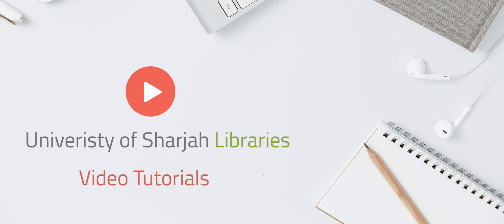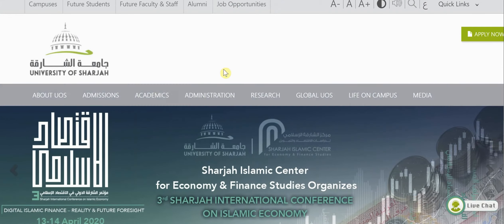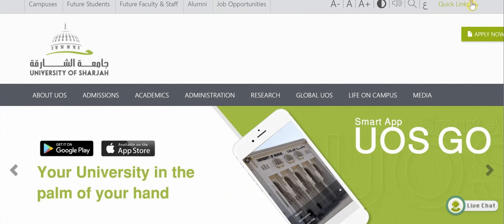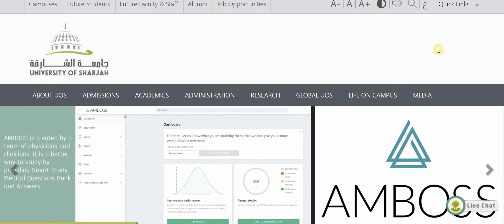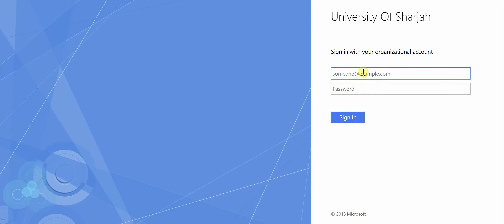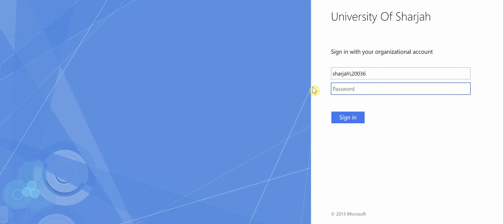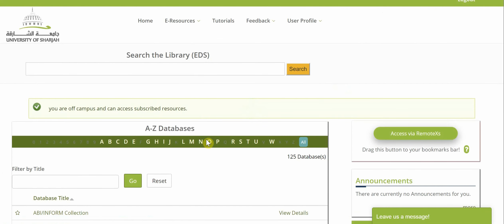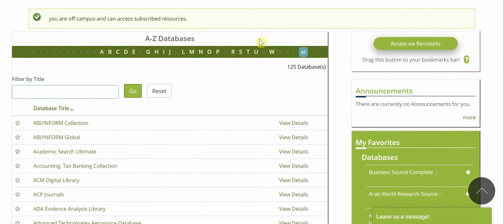How to Access Library Resources from Off-Campus?